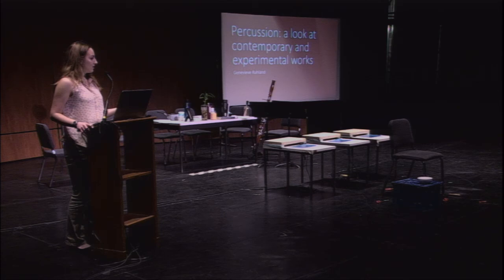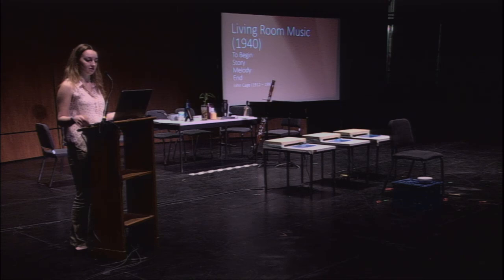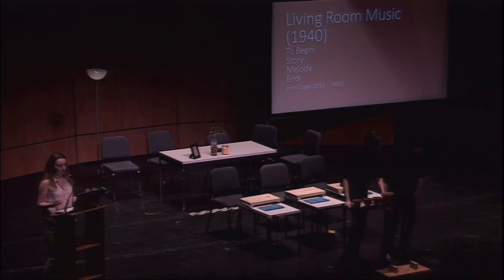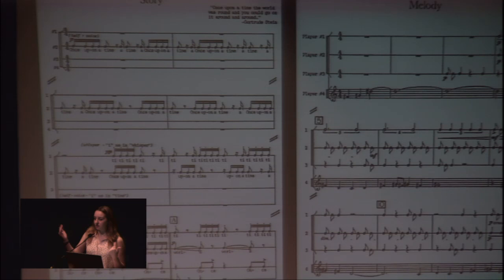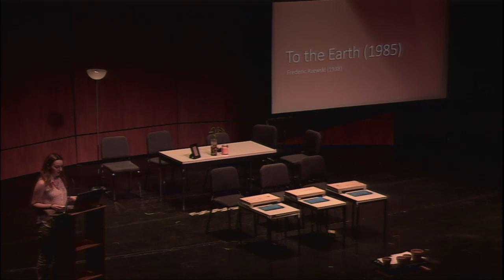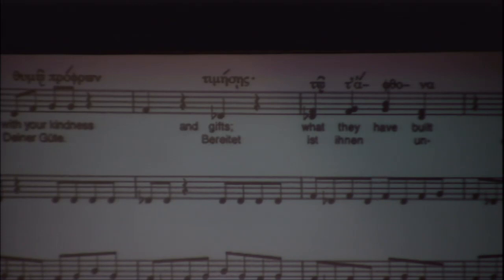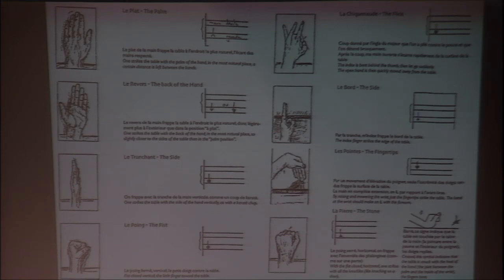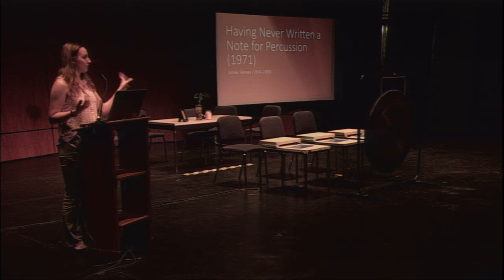Percussion: a look at contemporary and experimental works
This presentation was part of my Presidential Scholars project at SUNY Potsdam. I had the opportunity to perform the following pieces:
Scratch - Rolf Wallin
Living Room Music - John Cage
To the Earth - Frederic Rzewski
Table Music - Thierry de Mey
Having Never Written a Note for Percussion - James Tenney